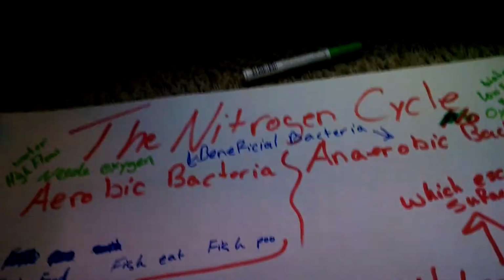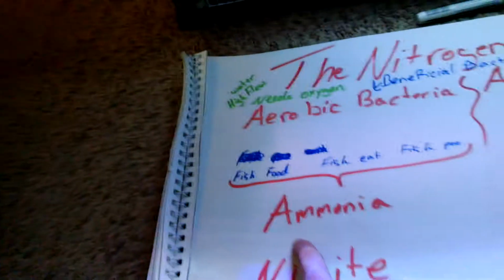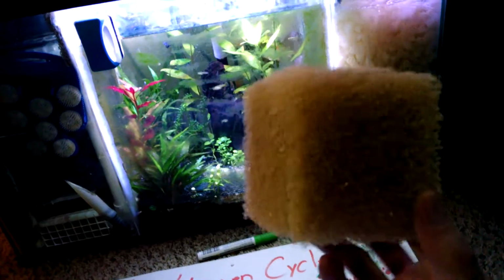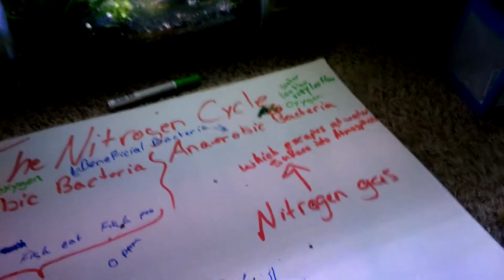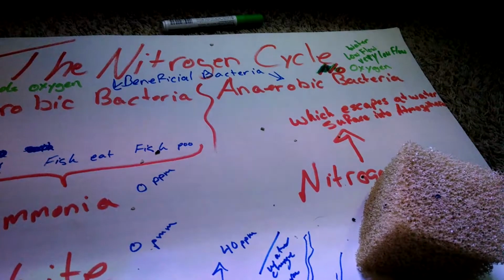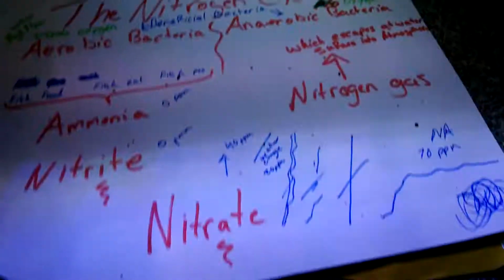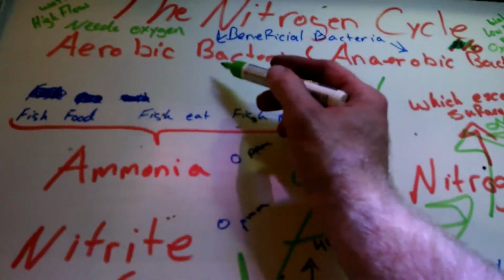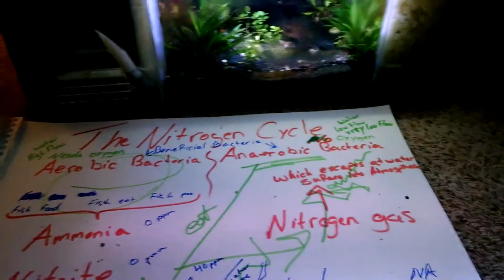Nitrogen Cycle / Ideas Part 1 of 2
how i understand the Nitrogen Cycle and ideas on the Nitrogen Cycle working better in our aquariums .